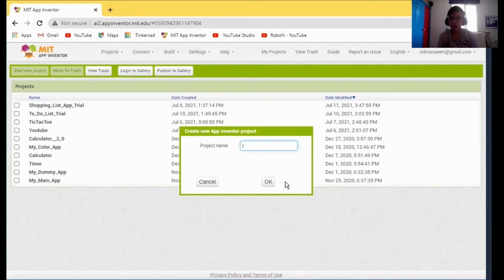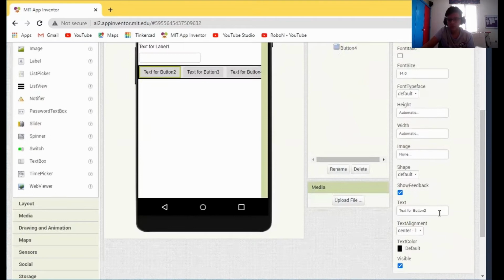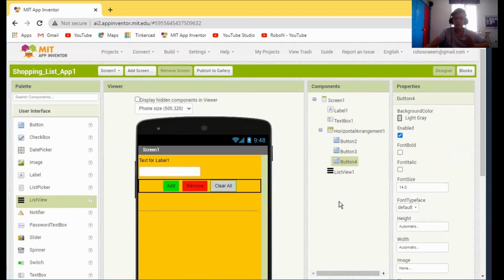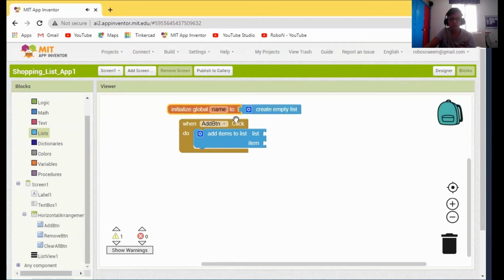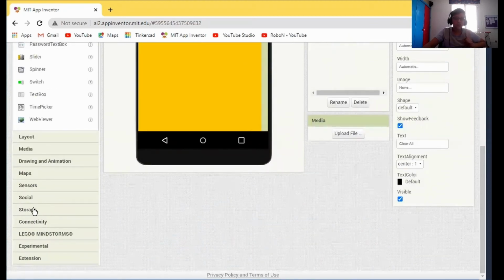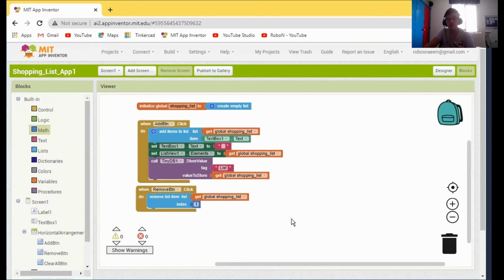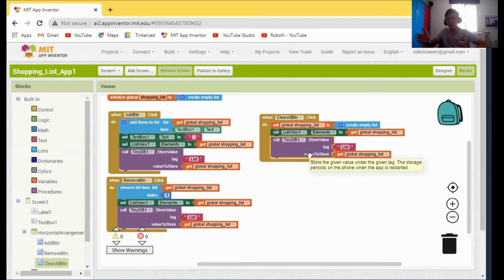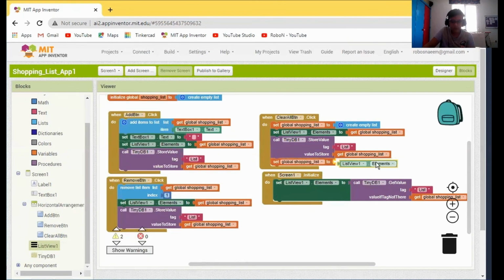MIT App Inventor Episode:7 Shopping List App.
In this Video I Return To Youtube After 9 Months And So The Return Video is A Shopping List App And Am Finally Going To Edit My Videos I Am Still Learning So Don't Judge me Please.
Friends:
If Doesn't Work Search It
This Is A Child-Friendly/Family friendly Channel/Kid-Friendly Channel

Hey,My Name Is Naeem.I An Indian By Origin And Live In Kuwait. I Make Youtube Videos For Everyone To Watch.In This Channel You Will see Me Make Applications,Make 3D Models etc. I Hope You Learned Something New.And Please If You Like My Channel Like Subscribe And Share With Your Friends And Family.And You Don't Need To Wear Earphones To Watch My Videos😂